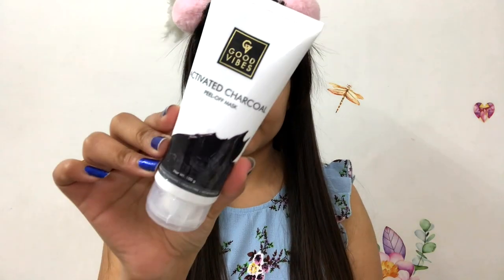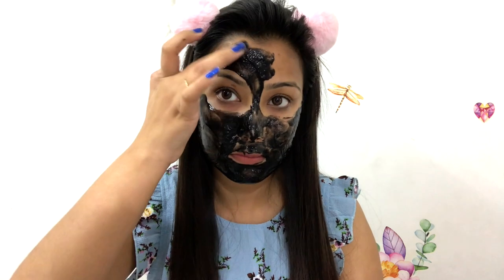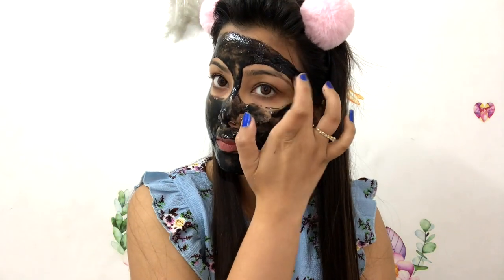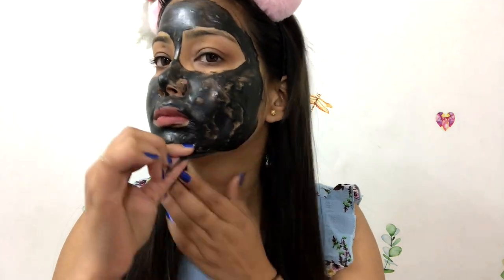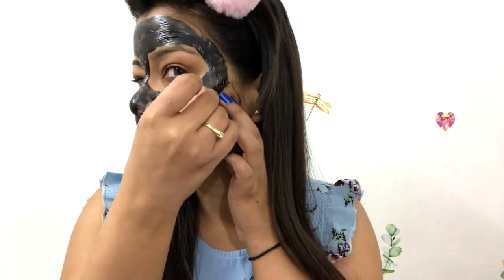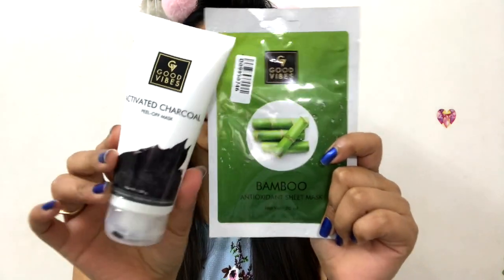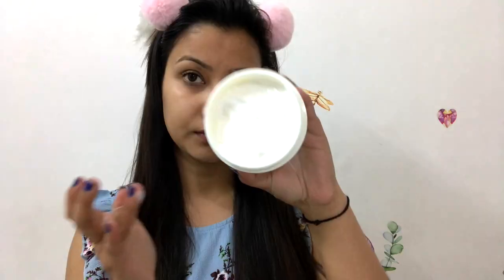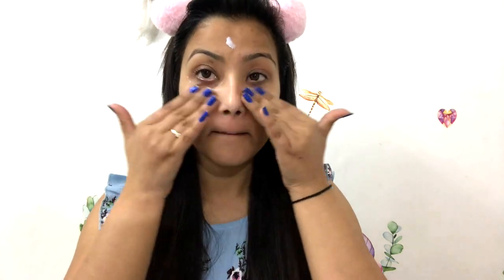Affordable Summer Skincare Routine 🌼 | Routine For Every skin type | Purplle.com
WOW Skin Science Apple Cider Vinegar Foaming Face Wash With Built-In Face Brush (100 ml)

XOXO